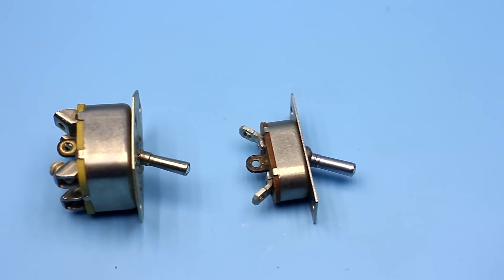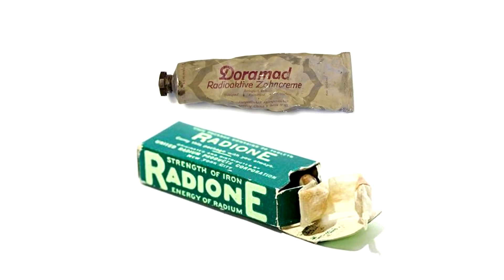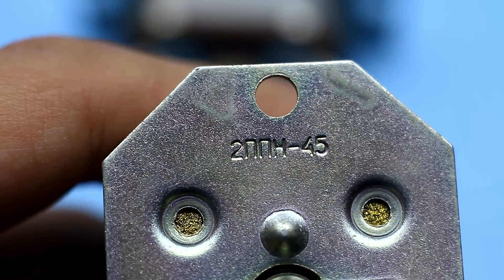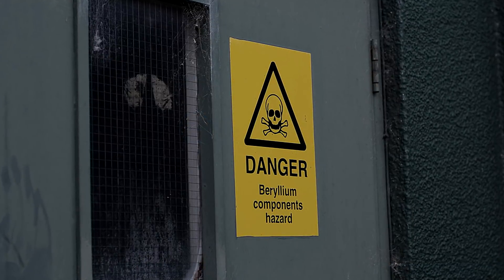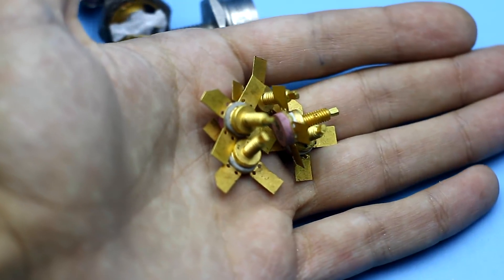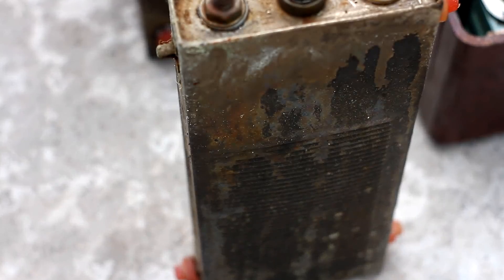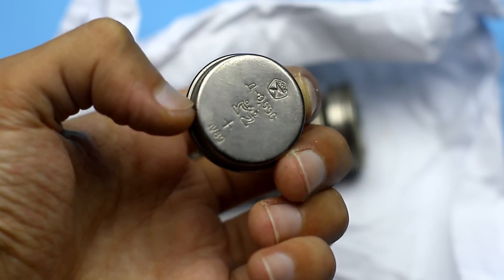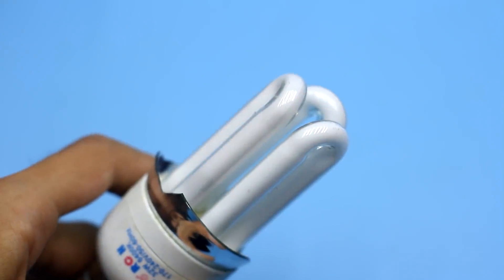Top of deadly and dangerous radio components